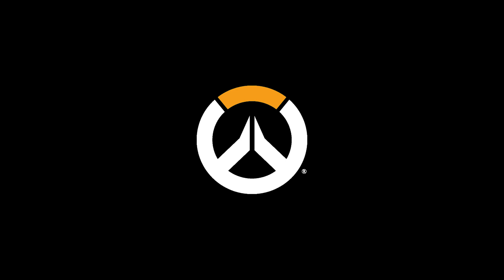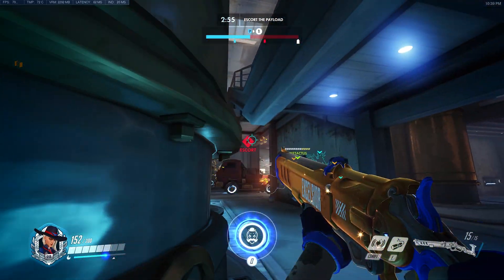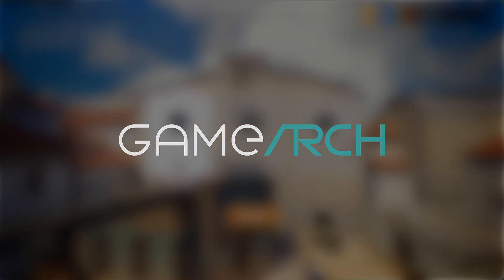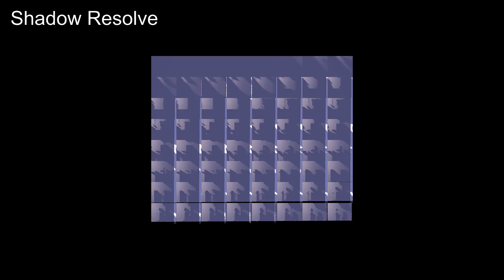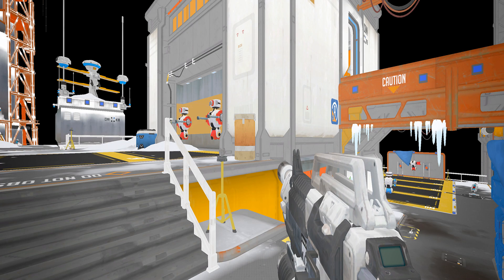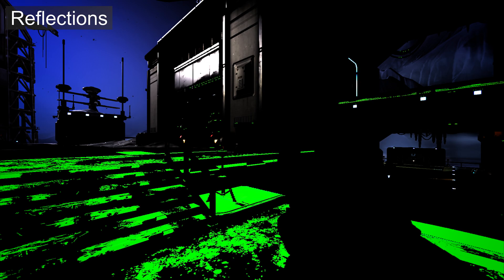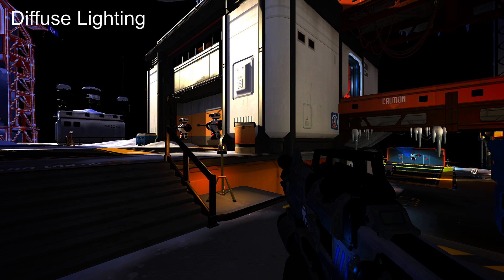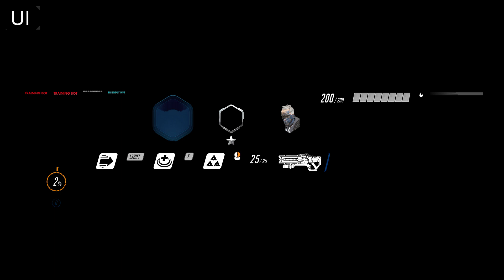Overwatch Rendering Analysis | GameArch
So let's review how Overwatch renders a single frame.

Overwatch is a game that focuses on teamwork. I'm Alain Galvan, and this is GameArch, a show where I discuss interesting games looking at them from a gameplay perspective as well as an architectural engineering perspective.

As a team you need to work together to wrestle control of a portion of the map from the enemy team by directing aggression and protect teammates as in the Tank role, hitting weak points in the enemy's defenses in the Damage Role, and improving your team's performance by healing your team as well as increasing their damage, speed, and keeping them alive when they're in danger with the support role.

Now I'm not the best player of the game, I certainly don't put in the hours upon hours a professional streamer would constantly playing the game. Therefore take what I say with a grain of salt. That being said I do enjoy the game and find it pretty engaging, challenging, and fun.

Note: This is not an official analysis of the Overwatch renderer, we won't be discussing everything that their renderer does, just key aspects of it and referencing techniques where appropriate.

0:00 - Introduction to Overwatch
1:00 - Frame Analysis